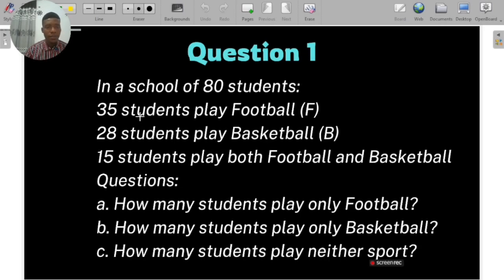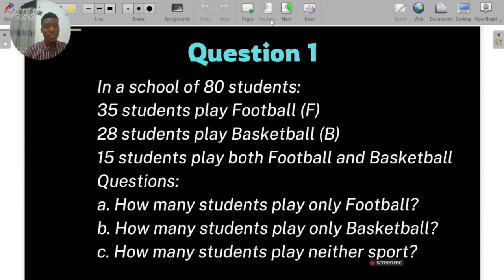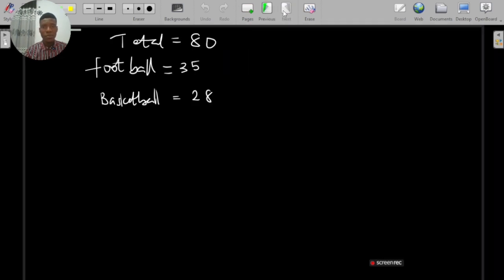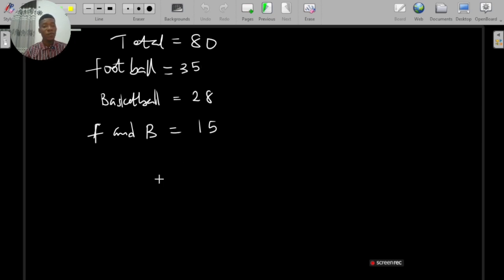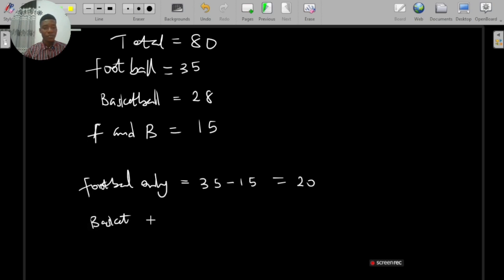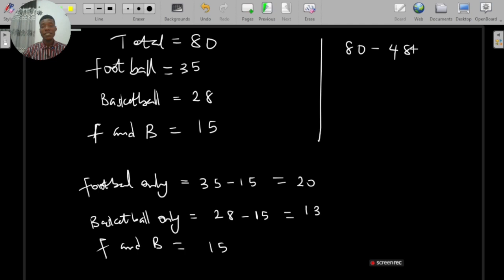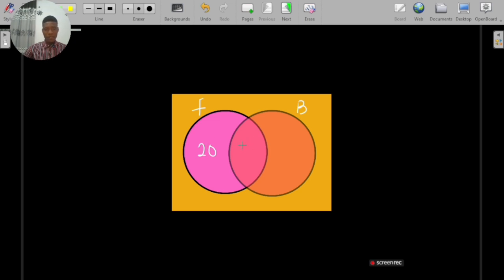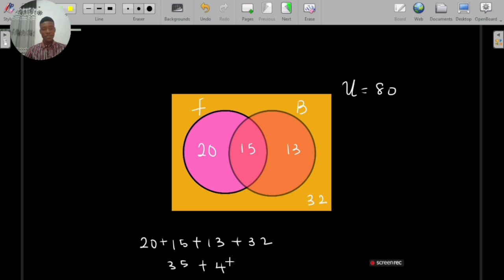Set Theory Course (5/8): Solved Examples on Venn Diagram (Three Sets)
This lesson explains how to solve three-set Venn diagram problems step-by-step with clear example.

Venn diagram 3 sets, three sets maths, WAEC JAMB maths, set theory solved problems